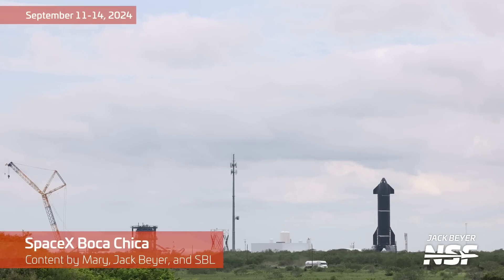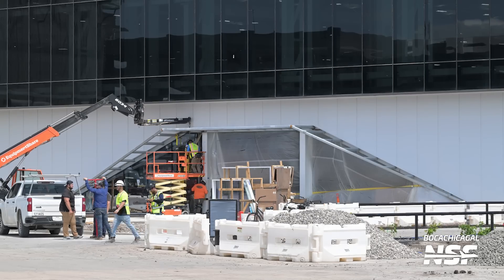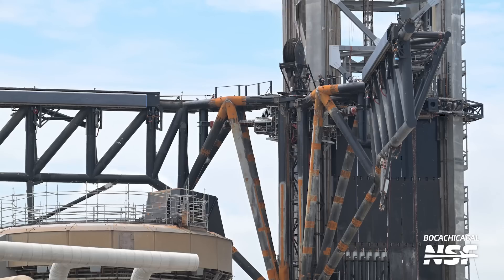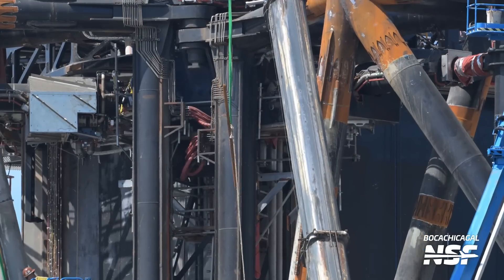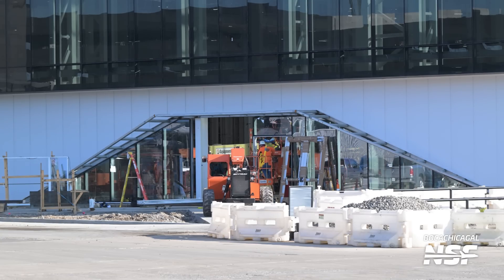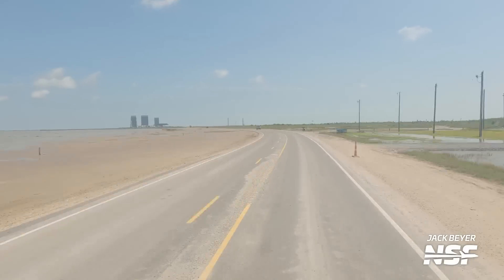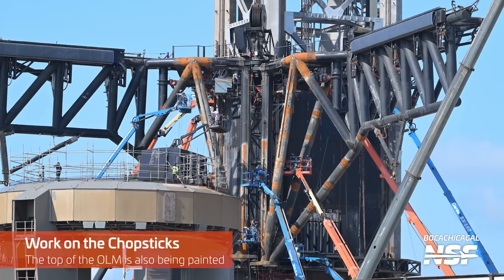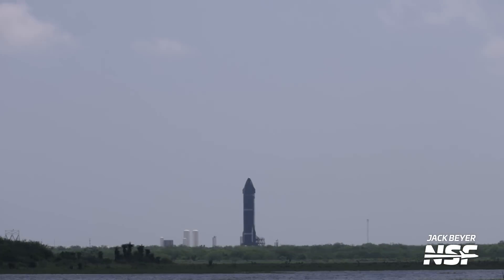Never Skip Arm Day: Starship Chopsticks | SpaceX Boca Chica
Work on the chopstick reinforcements continued, Ship 31 awaited static fire testing at the Massey Outpost, and Crabs once again invaded Starbase.

🎥 Video from Mary (@BocaChicaGal), Jack (@theJackBeyer), and Starbase Live.
💼 Produced by Jack (@theJackBeyer).

Timestamps:
0:00 Ship 31 at Massey’s
0:29 “Test Tank 16”
0:58 The Production and Launch Sites
1:14 The Launch Site
1:22 The Production Site
1:40 Ship 30
1:53 The High Bay
2:06 Starfactory Doorway
2:26 Starfactory and Office Building
2:38 Window Installation
2:57 Boca Chica Village
3:08 Crabs Make Their Return
4:02 Work Continues on the Chopsticks
4:55 Booster QD Hood
5:07 The Launch Site
5:21 More Work on the Chopsticks
7:22 Starhopper
7:34 Starlink Loader Box
8:03 The Production Site
8:15 Starfactory Entrance
8:51 Massey’s Test Site
9:01 “Test Tank 16”
9:23 Ship 31
9:43 “Test Tank 16”
10:33 Massey’s to the Production Site
10:51 Starfactory Doors Installed
11:03 Vents Installed on Mega Bay 2
11:55 The Rocket Garden
12:34 Work on the Chopsticks
14:15 Orbital Pad B
14:47 Boca Chica Beach